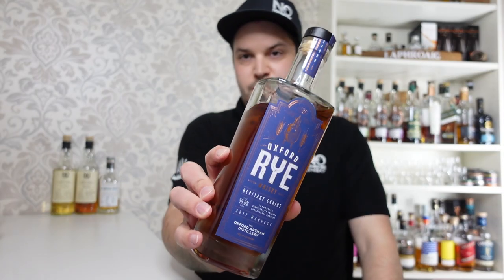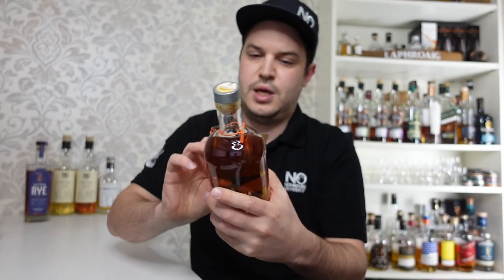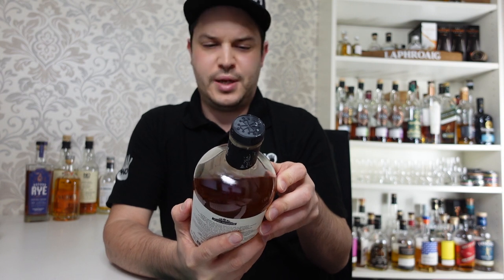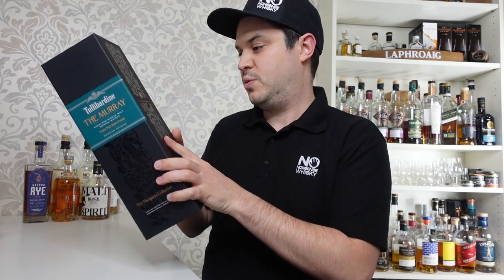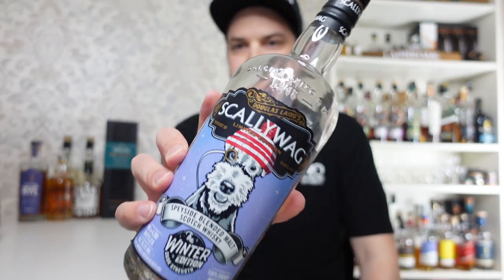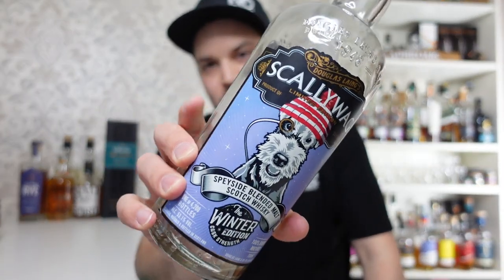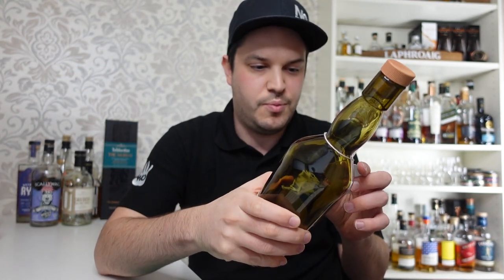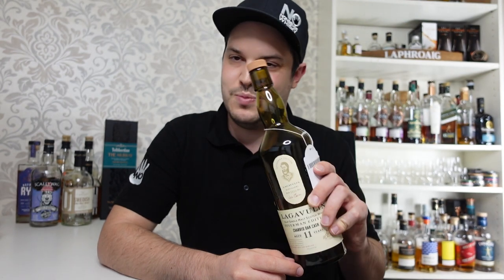December 2022 | Whisky In Whisky Out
Welcome to Whisky In Whisky Out (WIWO) for November 2022.

Here are the drams discussed (and links to reviews)

Oxford Rye Heritage 2017 Harvest: Coming soon
Mackmyra Reserve:  Coming soon
Black Mountain Malt Spirit: Coming soon

Chapters:
0:00 Intro